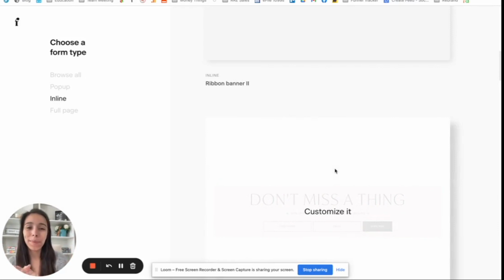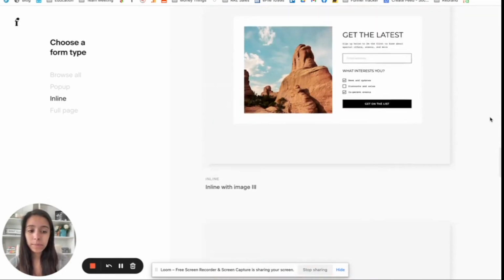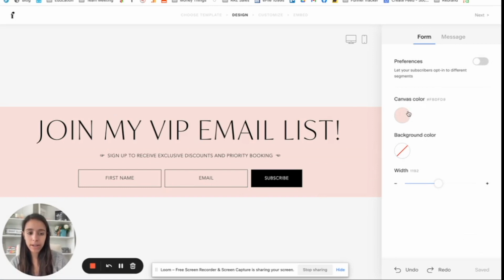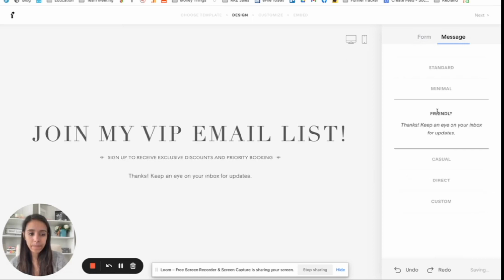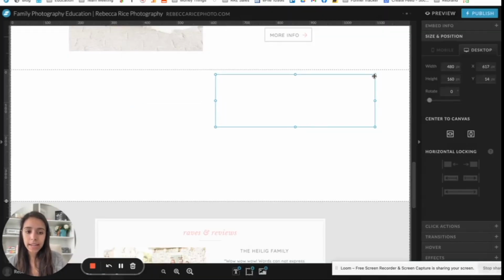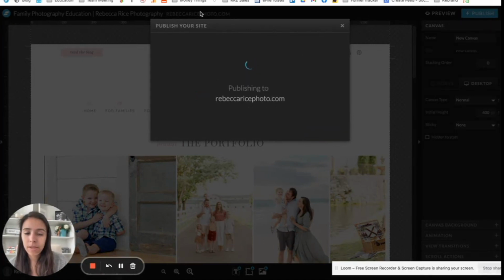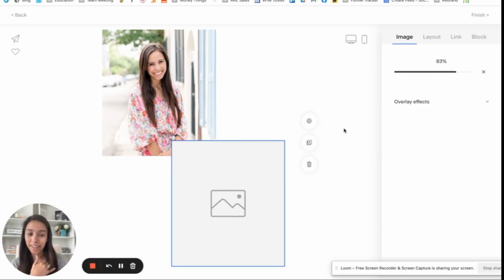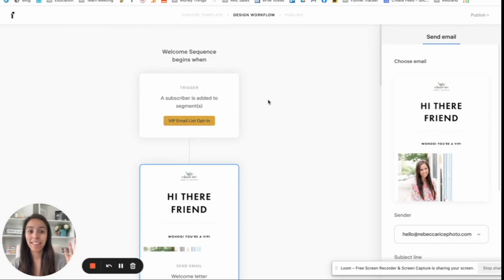How to Embed a Flodesk Form into Showit Website | Marketing Tips for Photographers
Flodesk calls them "inline forms" so today we're learning how to embed these on your website! Tune into this screenshare and learn the tech of all this!

Chapters
0:00 Introduction
0:51 Free Guide
1:50 Select Inline Form
3:00 Create/Select a Segment
3:22 Customization
6:14 Tech Questions
6:57 Publishing the Form
7:14 Embedding the Form
8:18 Advanced Options
10:38 Flodesk Workflow

FREE CLASSES:

🖥️ Booked Up Minis: A Proven System to Filling Your Spots Every Time

🖥️ Keys to Effective Family Posing: Goodbye, Awkward & Stiff!

SOFTWARE I USE EVERYDAY TO RUN MY BUSINESS

Pic-Time- Get 2 Months FREE - Use Code REBECCARICE